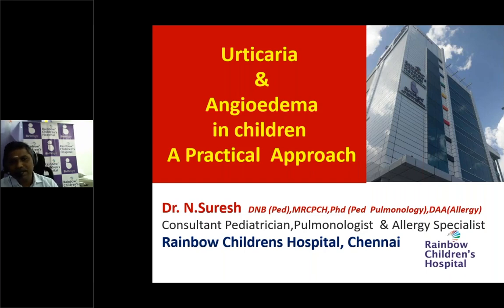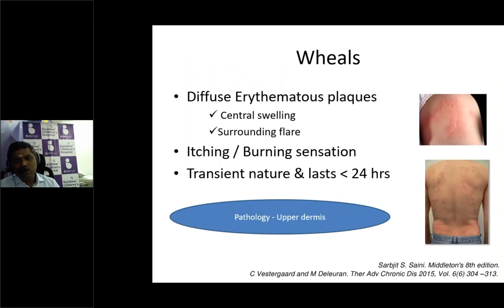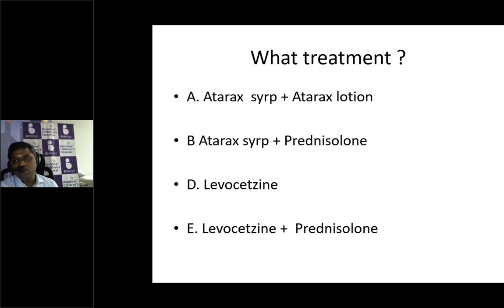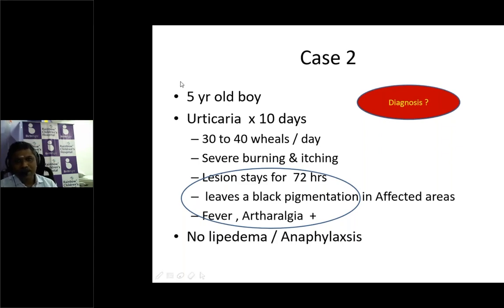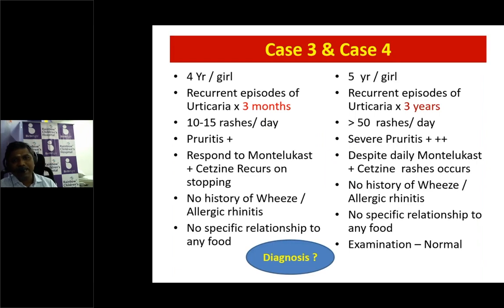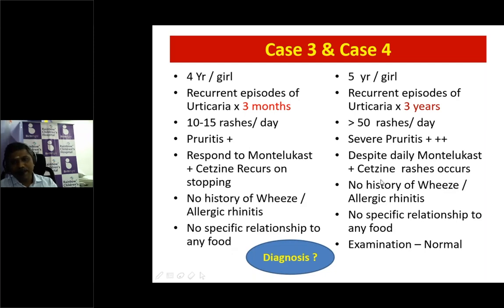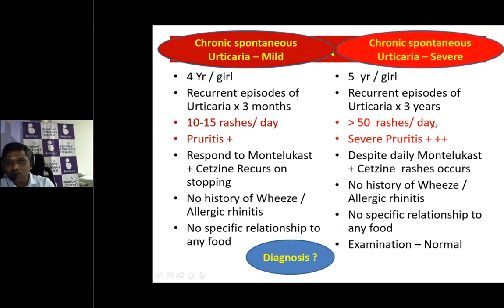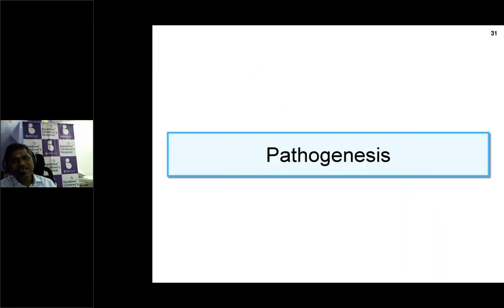Urticaria & Angioedema in Children by Dr. Suresh N